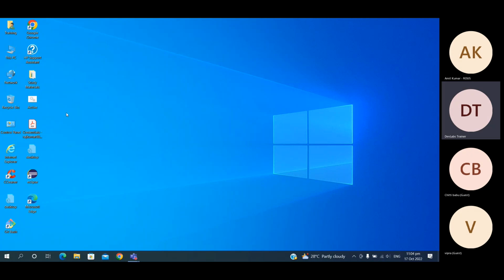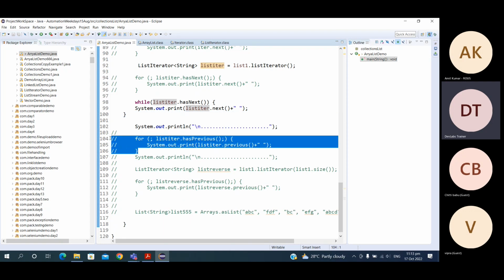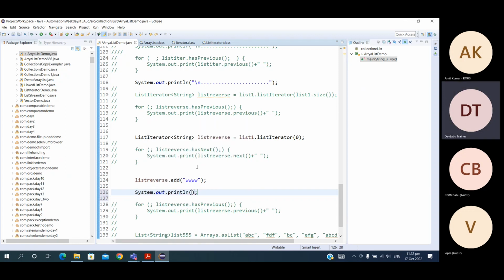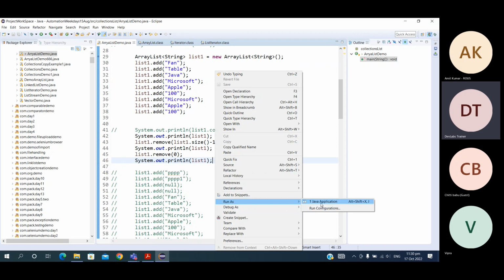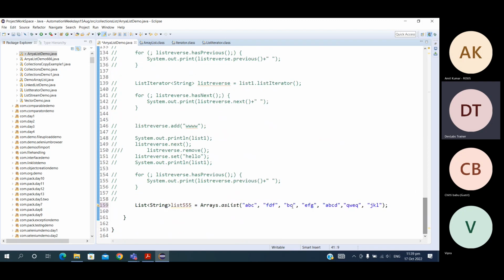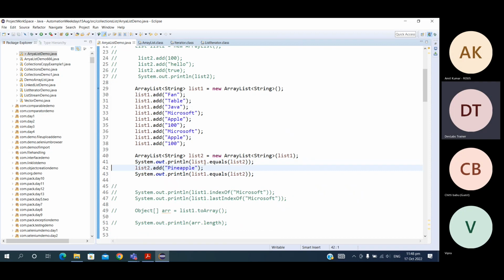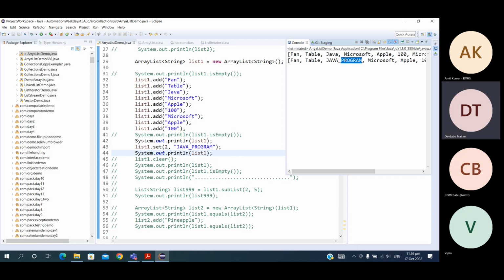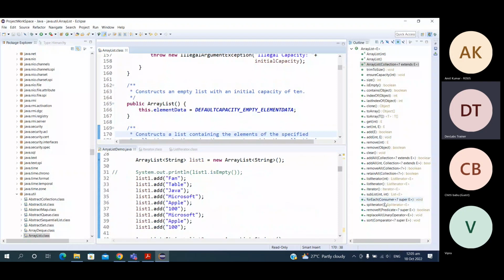SDET Automation QA Training Day33 Collection ArrayList